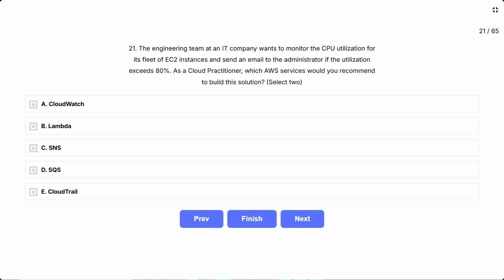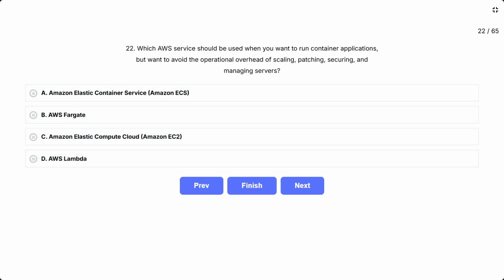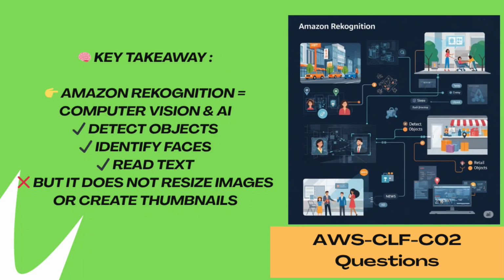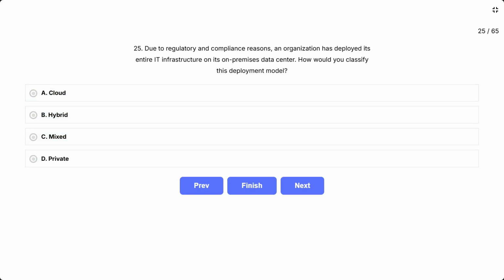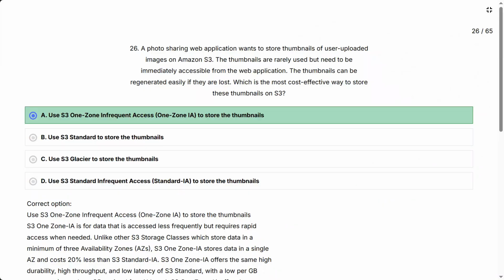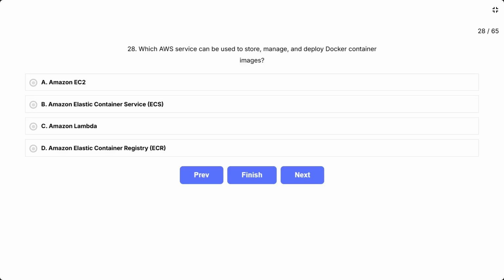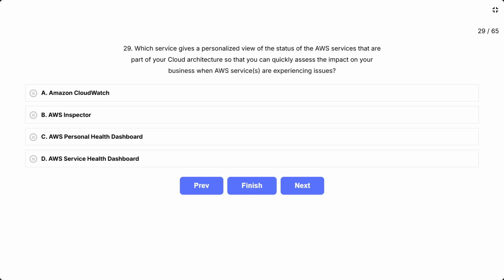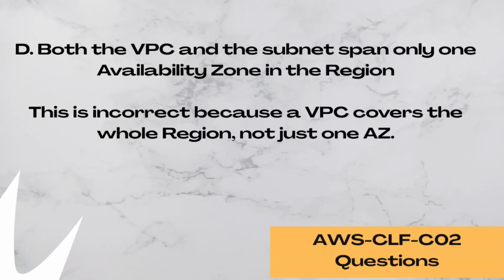AWS Certified Cloud Practitioner (CLF-C02) 2025 – Real Exam Questions + Answers Explained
🚀 Crack the AWS Certified Cloud Practitioner (CLF-C02) exam in 2025 with these **50 real-like practice questions** explained in detail! Perfect for beginners and professionals aiming to pass in one shot.

📘 What You’ll Learn:
- Updated AWS CLF-C02 2025 exam question patterns
- Detailed explanations for every answer
- Common mistakes and key concepts you MUST know
- Best tips to pass AWS Cloud Practitioner on your first try!

🎯 Ideal For:
- Beginners in Cloud Computing
- IT Professionals preparing for AWS certifications
- Students aiming to get AWS certified in 2025

⏳ Watch till the end for bonus preparation tips!